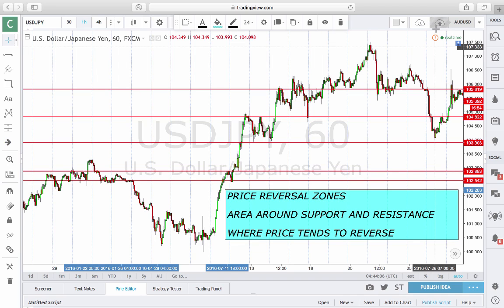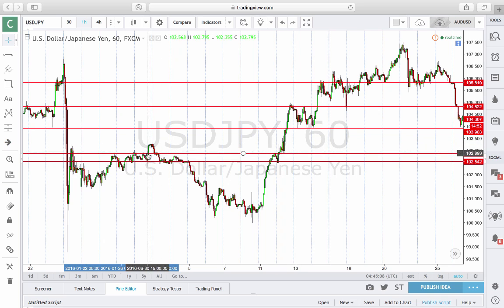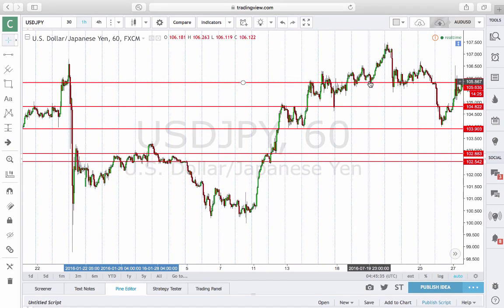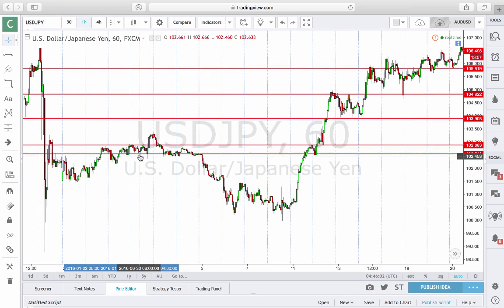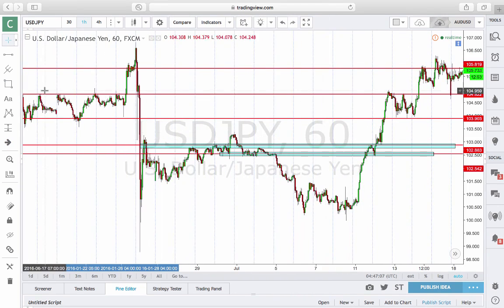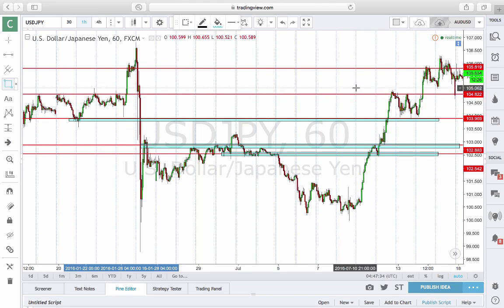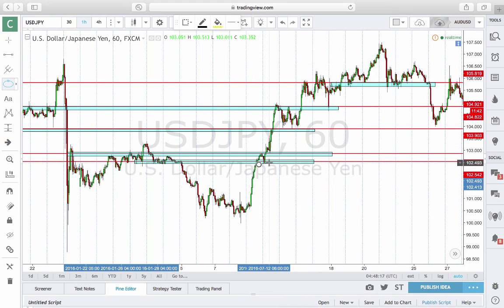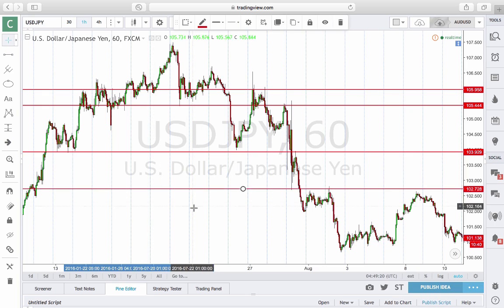PRICE REVERSAL ZONES